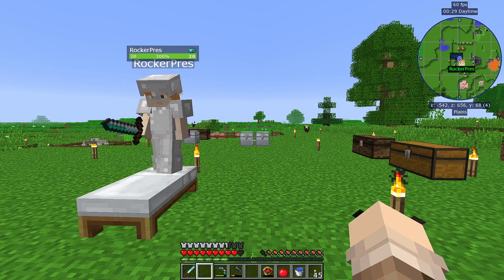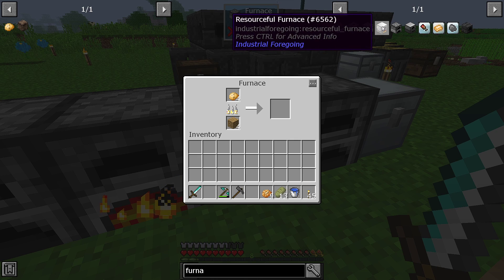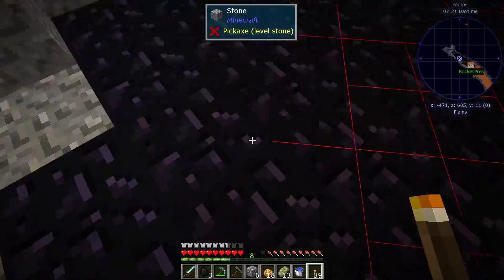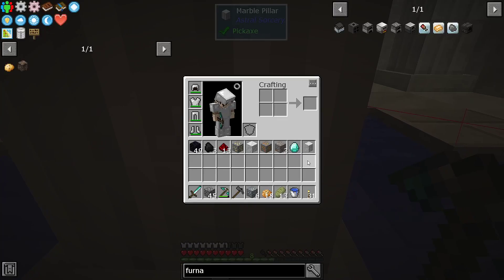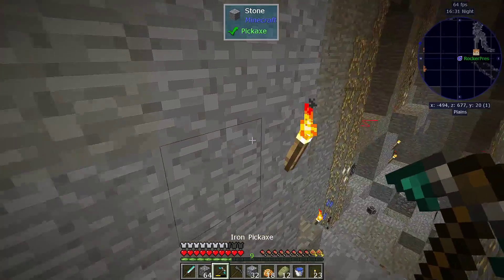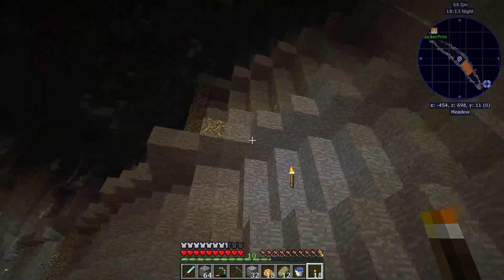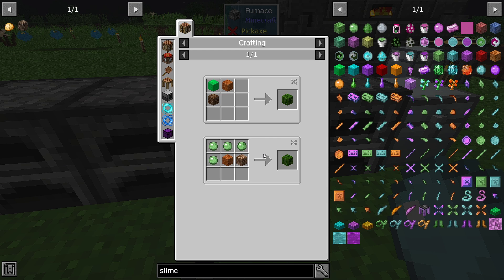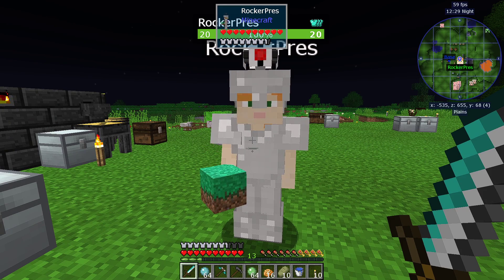Teaching Preston to play in FTB Academy 1.12. Ep7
I stream this and all my content live over on Twitch